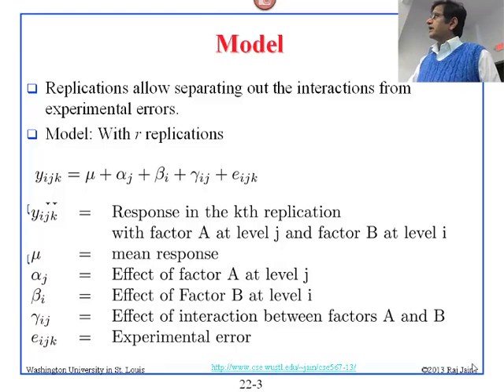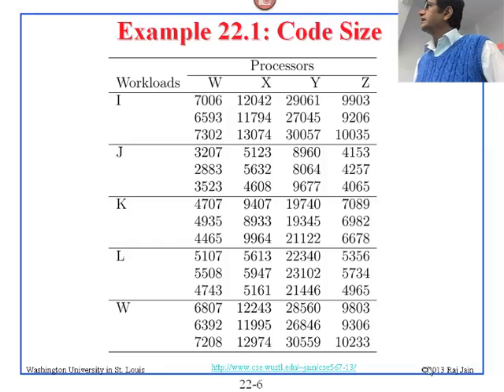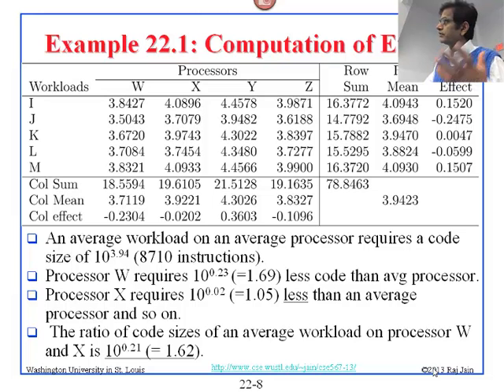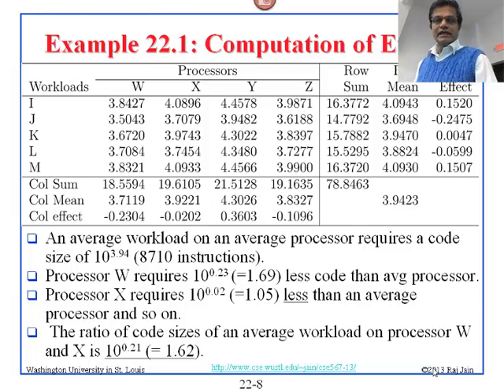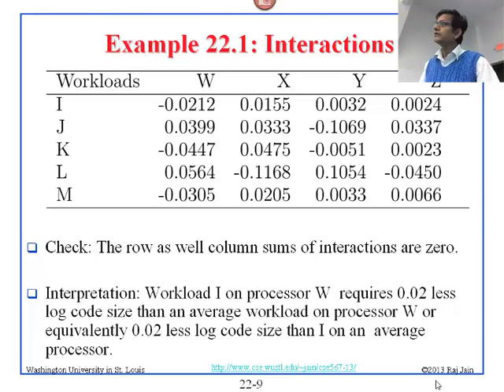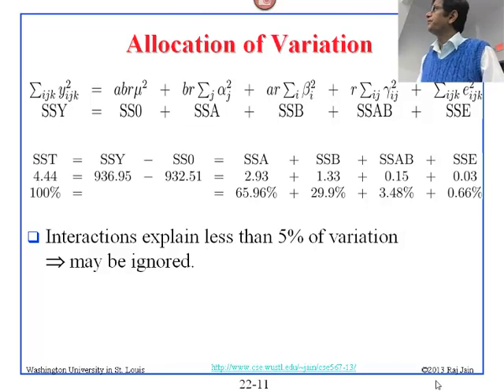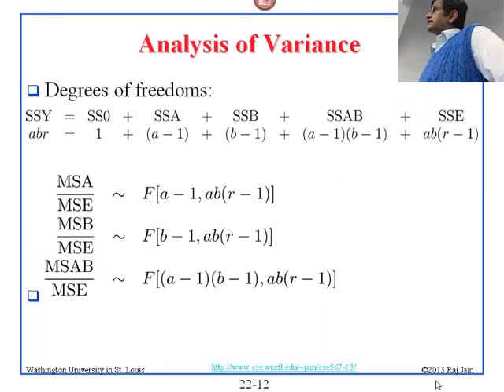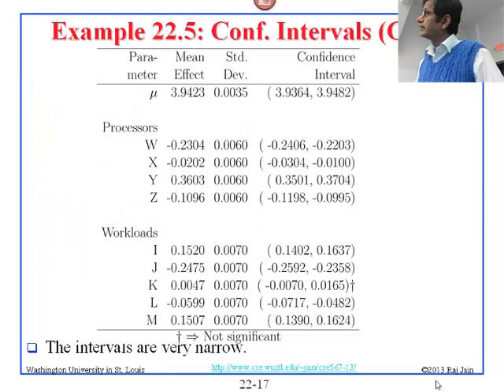CSE567-13-22: Two Factor Full Factorial Design with Replications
Audio recording of a class lecture by Prof. Raj Jain on Two Factor Full Factorial Design with Replications. The talk covers Model, Computation of Effects, Computation of Errors, Allocation of Variation, Analysis of Variance, ANOVA for Two Factors w Replications, Confidence Intervals For Effects